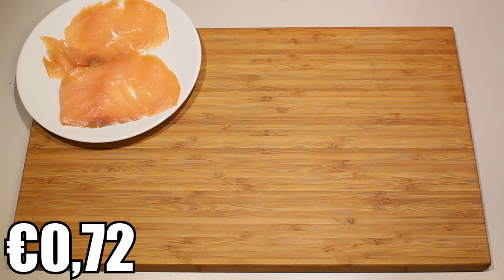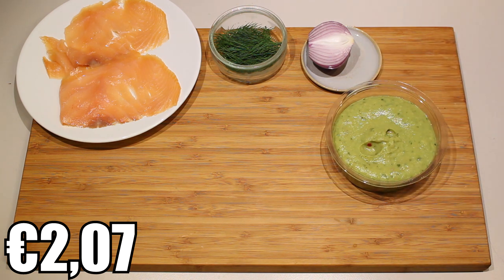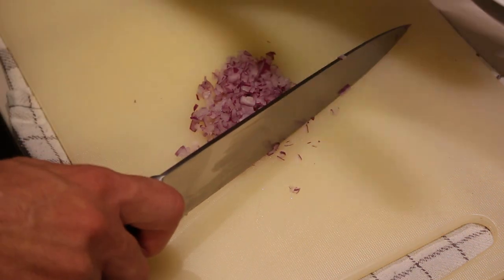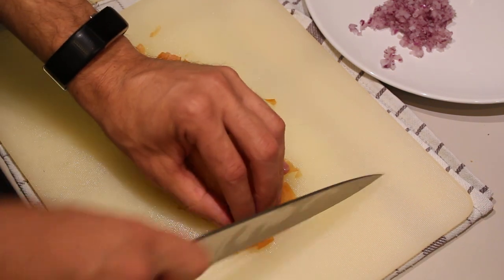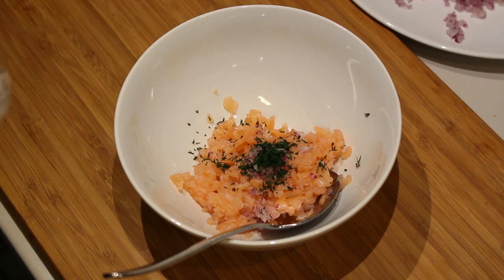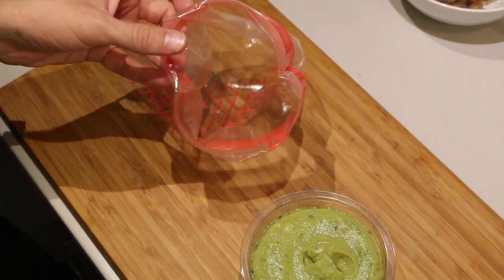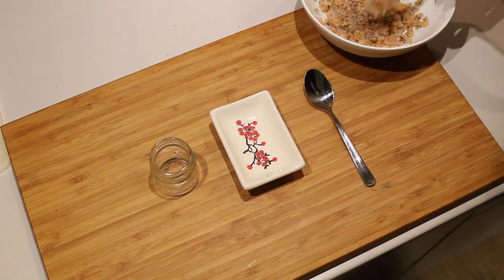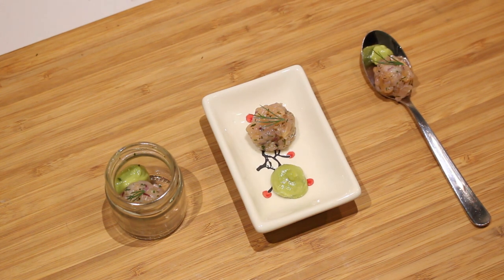Smoked Salmon Guacamole appetizer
Welcome to STUDENT MEALZ! How to make a smoked salmon guacamole appetizer? Well today we're going to tell you just that ;p

== INGREDIENTS ==

- 2 slices of smoked salmon
- Some guacamole
- A handful of dill
- 1/2 red onion
- Pepper

== RECIPE ==

1. Chop up the onion very very fine
2. Chop up the dill also very fine
3. Chop up the salmon... very fine! :)
4. Add some of the onion and dill to the salmon to taste
5. Season with some pepper
6. Roll little balls of the salmon mixture
7. Dress it on a plate, spoon or in a cup
8. Spoon some guacamole in a piping bag and pipe a small amount next to or on the salmon balls
9. Finish off with a small twig of dill

== MUSIC ==